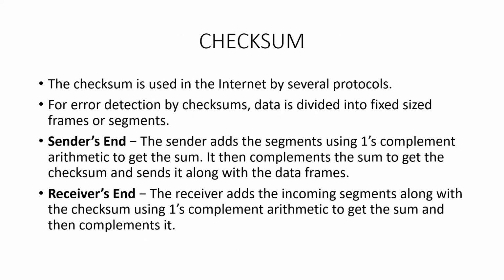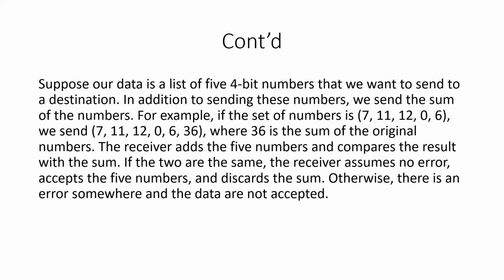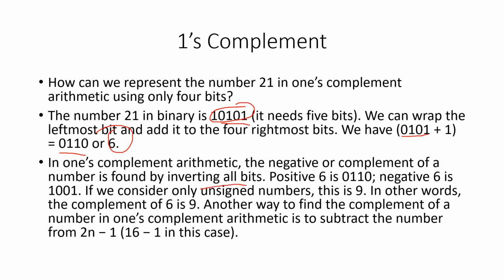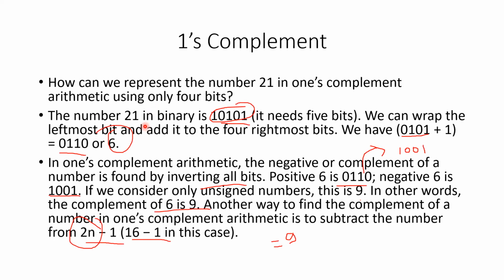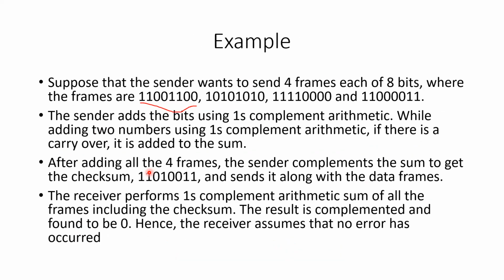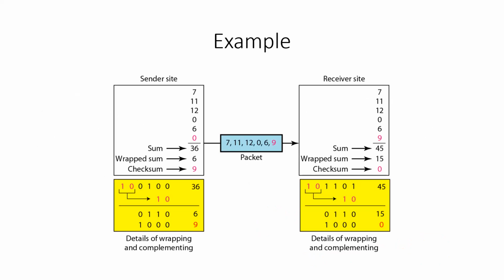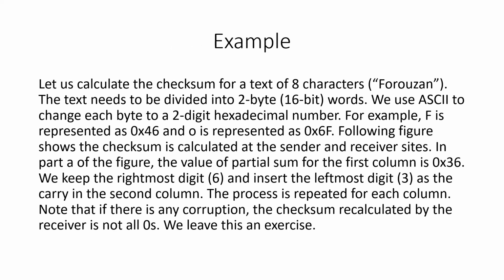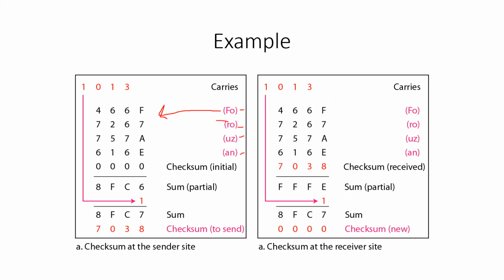Error Detection in DCN part3 by Nawvarsha Pipada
This video explains the Checksum method to detect error in Network.